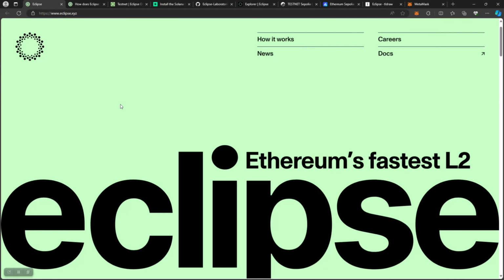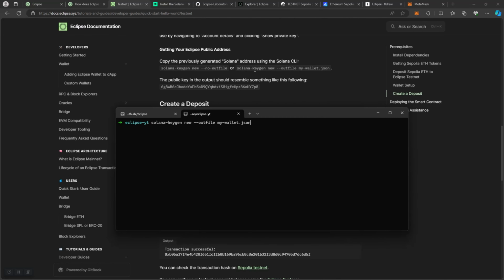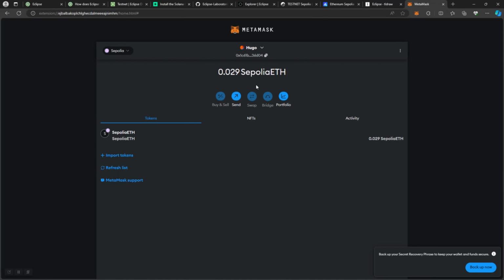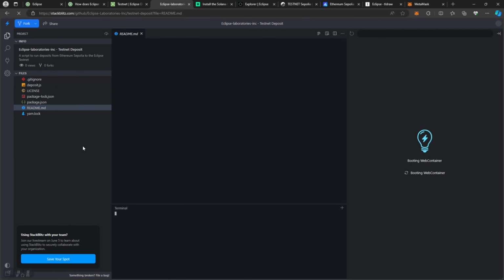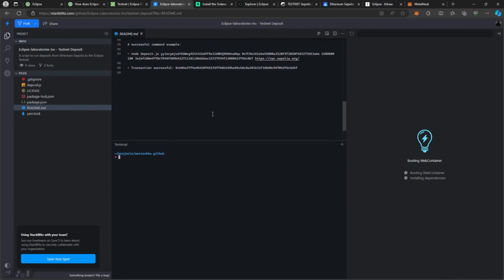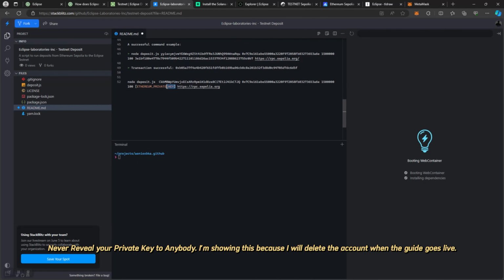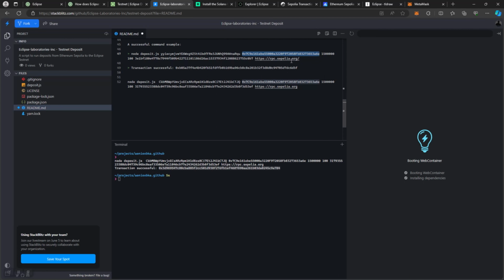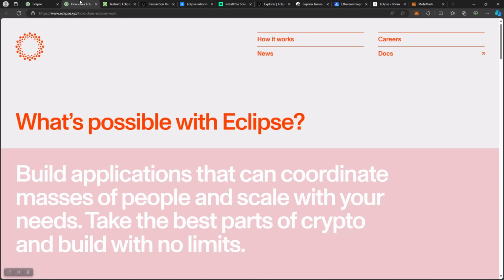Get Test Tokens on Eclipse L2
In this video guide, you will learn how to get test tokens for development on Eclipse.